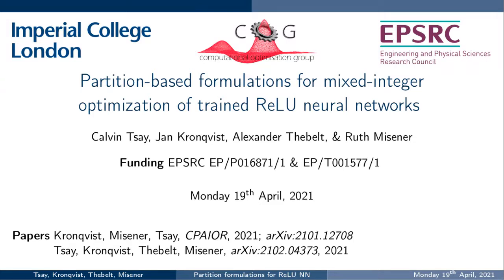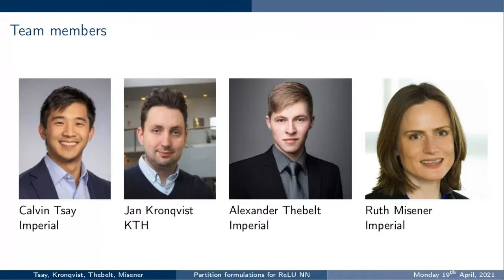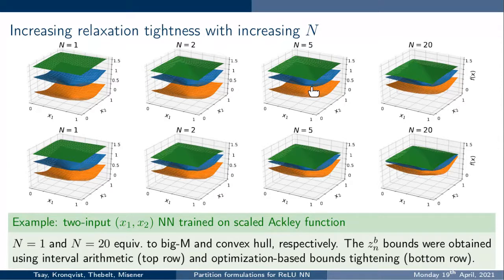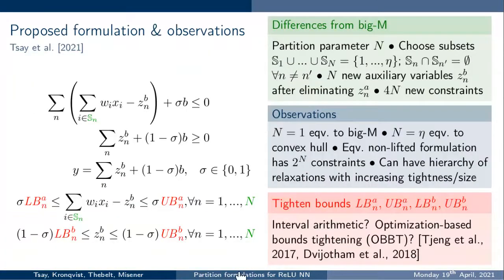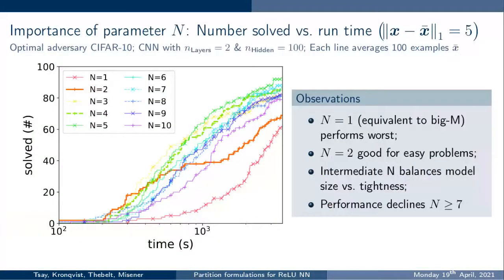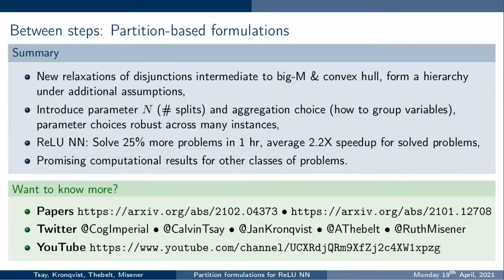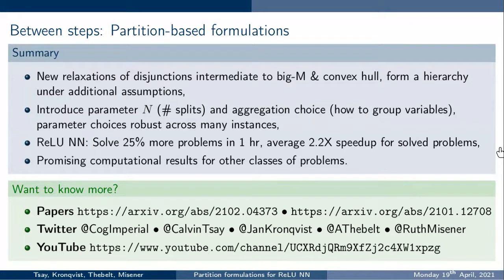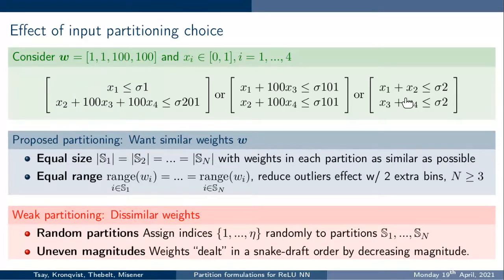Ruth Misener: "Partition-based formulations for mixed-integer optimization of trained ReLU ..."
Ruth Misener
Imperial College. London, Reino Unido